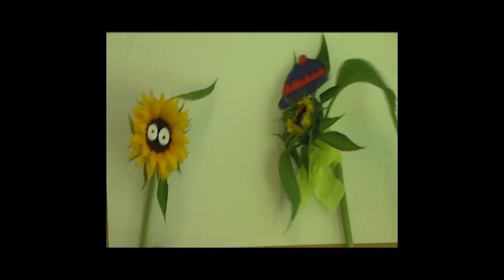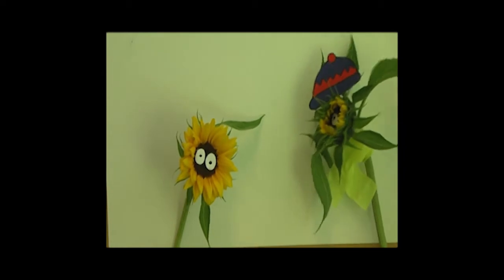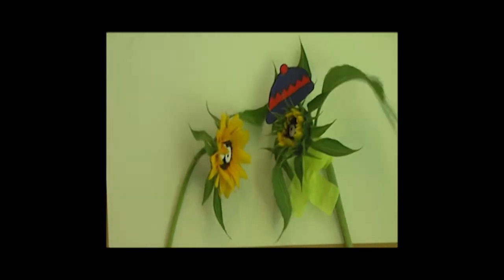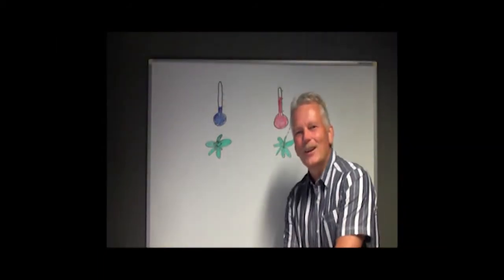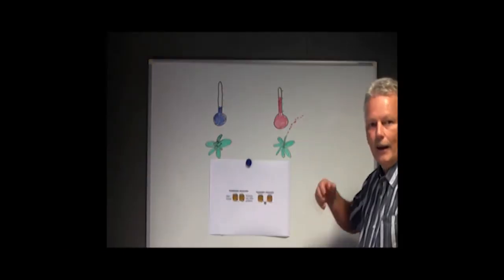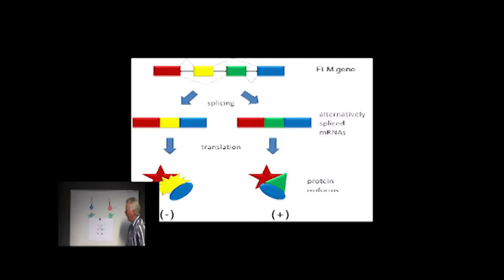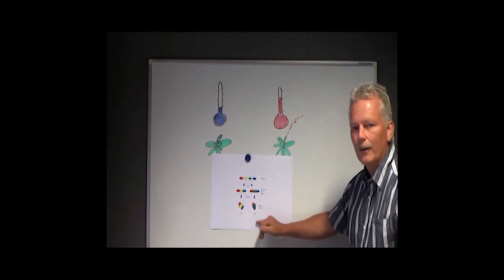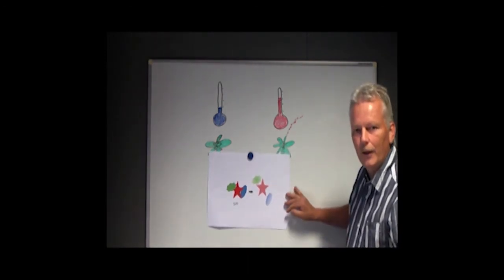PLANTS Review on Ambient temperature regulated flowering time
Created by Leonie Verhage, Gerco C. Angenent and Richard G.H. Immink (Wageningen University, The Netherlands). Read the related Review in Trends in Plant Science